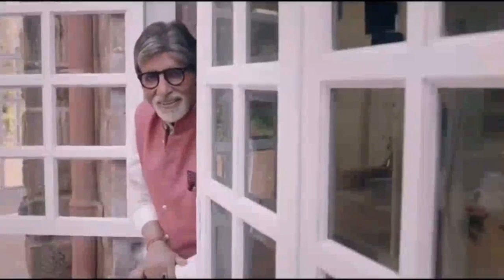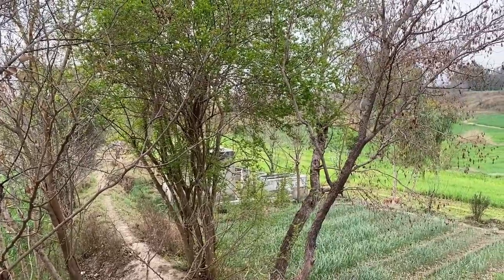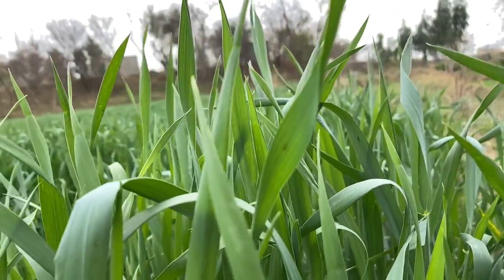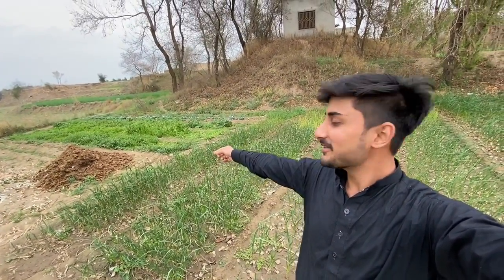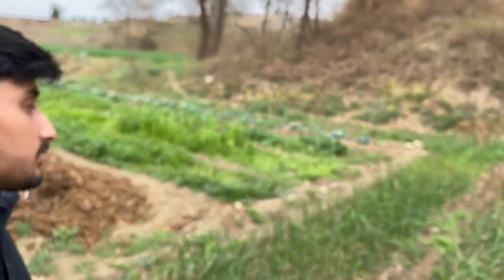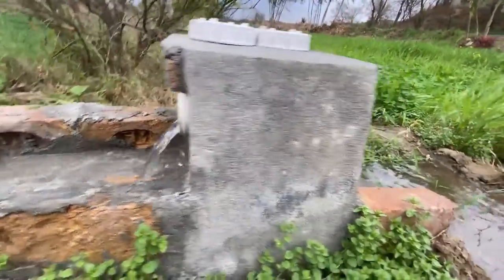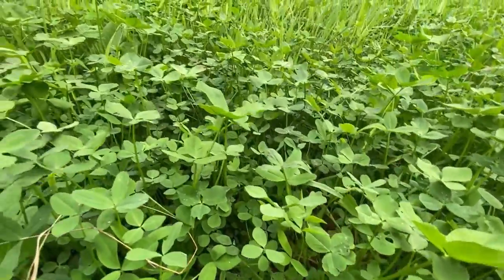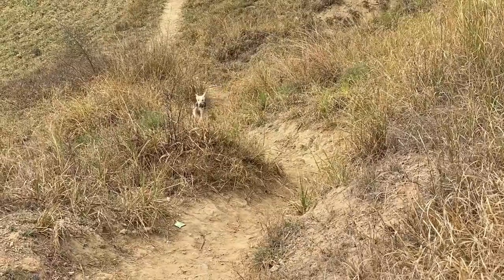My Farm Land in Village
VLOG #53